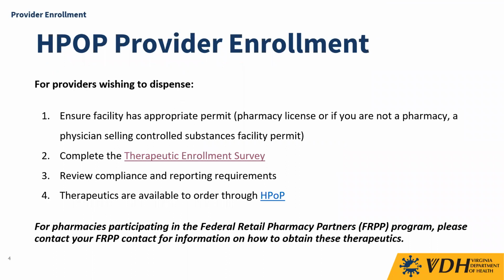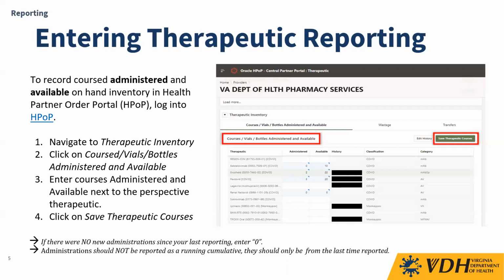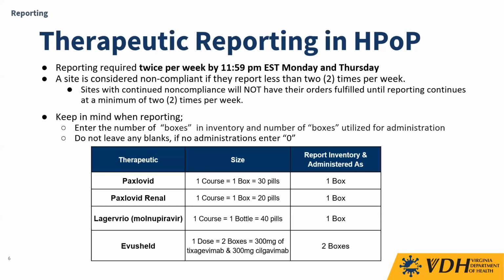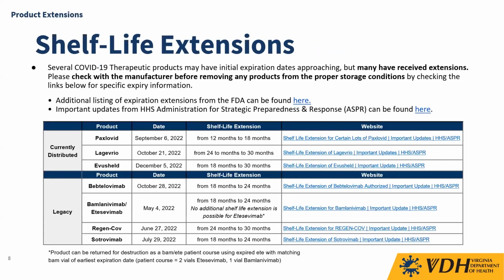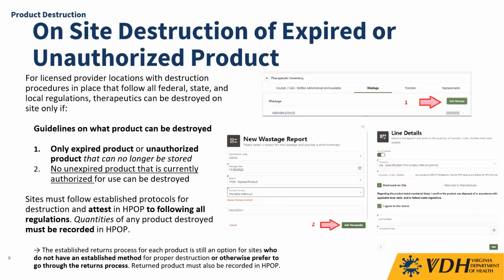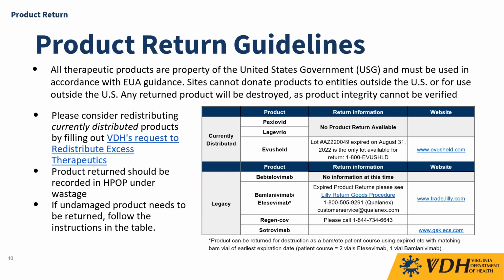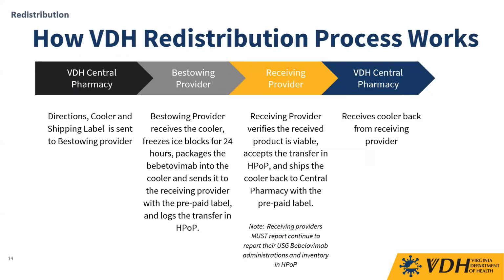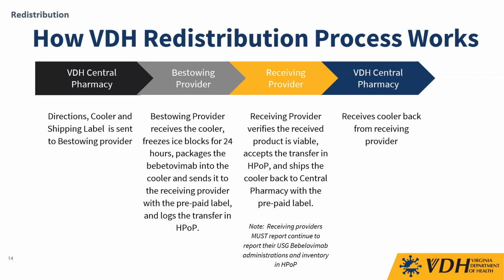COVID 19 Therapeutics Overview HPOP and Redistribution Process